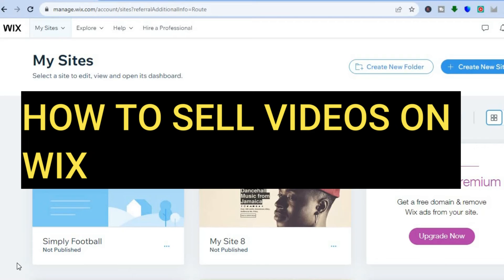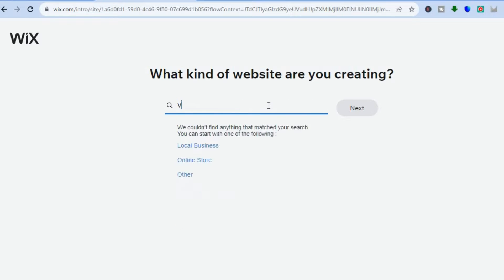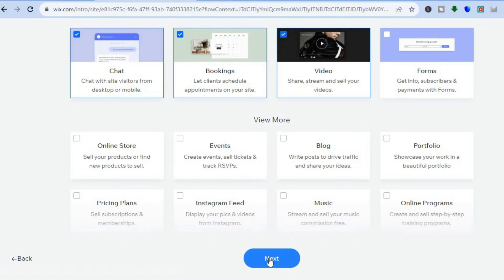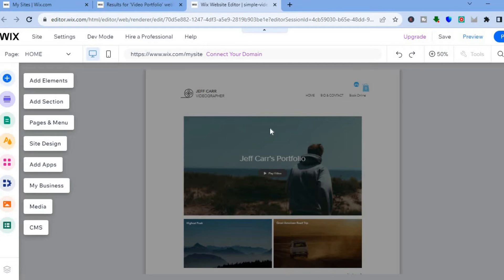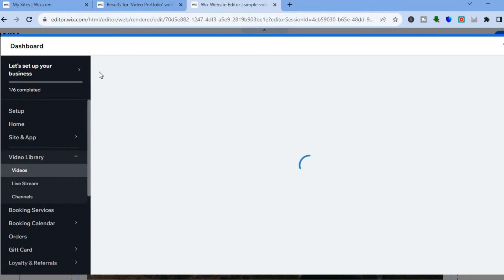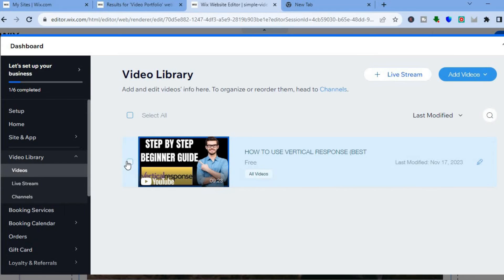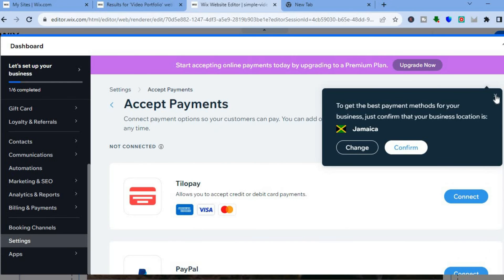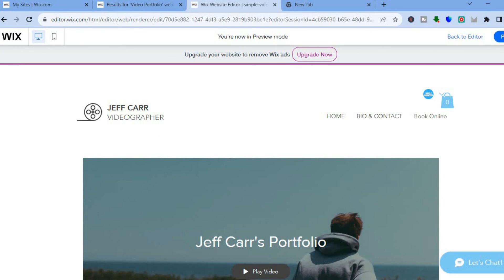HOW TO SELL VIDEOS ON WIX